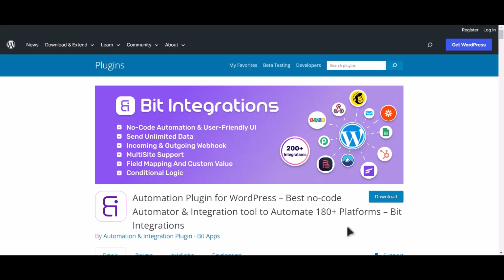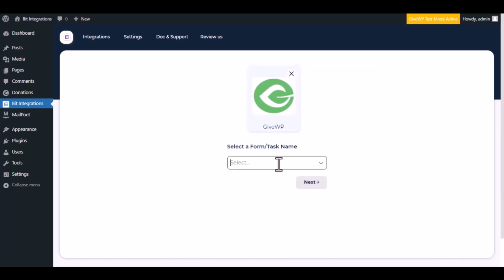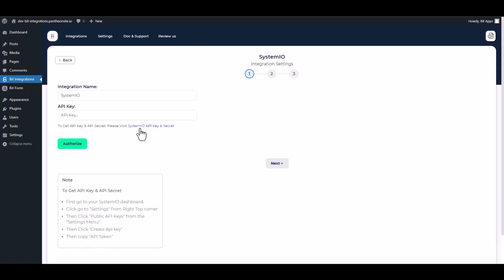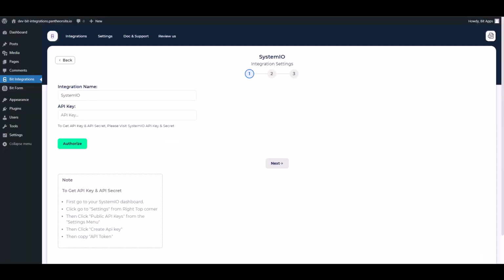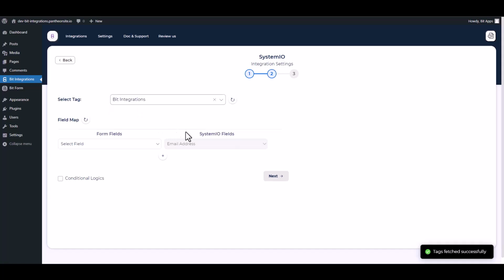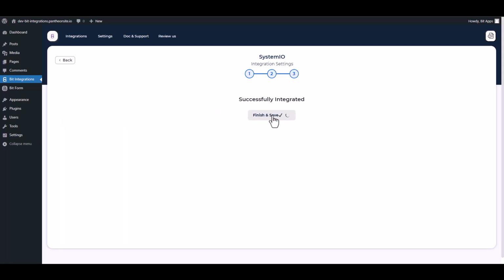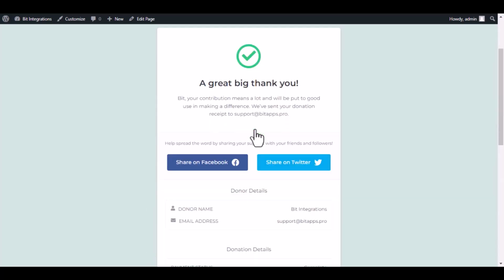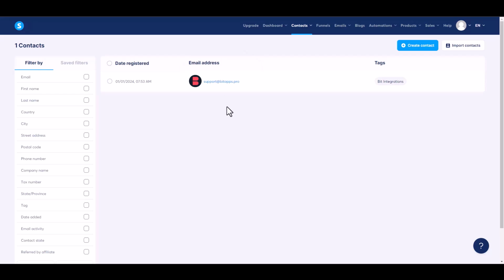Integrating GiveWP with Systeme.io | Step-by-Step Tutorial | Bit Integrations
🔗 Ready to enhance your marketing automation with seamless integration? Join us on our YouTube channel for an in-depth tutorial where we demonstrate the integration of GiveWP with Systeme.io using the Bit Integrations WordPress plugin. Learn how to effortlessly connect these tools to automate your marketing campaigns and manage your online business efficiently.

Follow along as we guide you through the step-by-step process of integrating GiveWP with Systeme.io, enabling you to automate your workflows, enhance customer engagement, and boost productivity. Say goodbye to manual processes and welcome automated workflows for increased efficiency.

Key Highlights:
✅ In-depth walkthrough for integrating GiveWP with Systeme.io using Bit Integrations for WordPress.

Whether you're a marketer, business owner, or WordPress enthusiast, this integration empowers you to seamlessly merge GiveWP with Systeme.io. Watch now to revolutionize your marketing automation efforts!